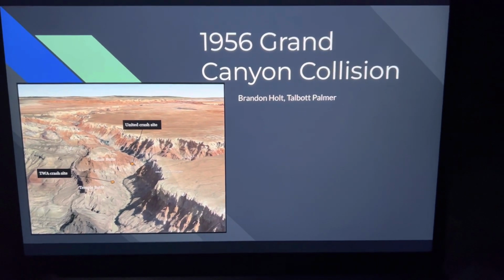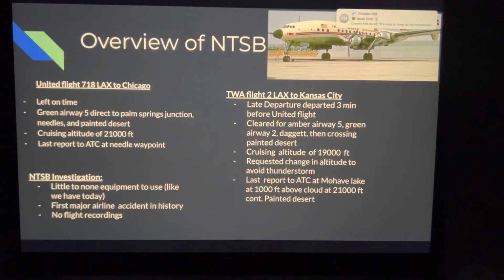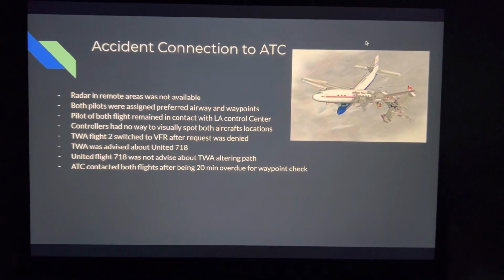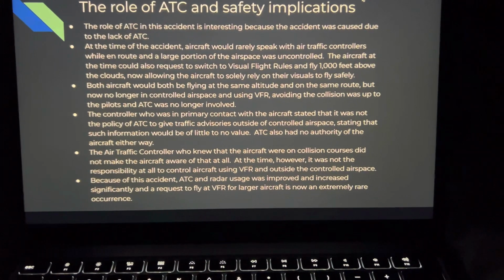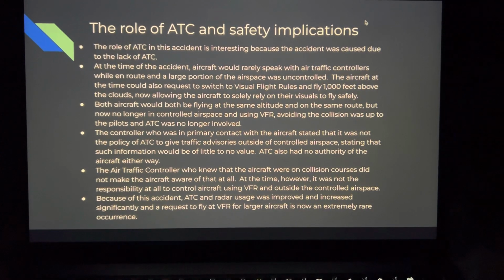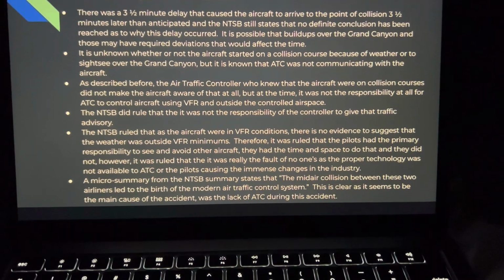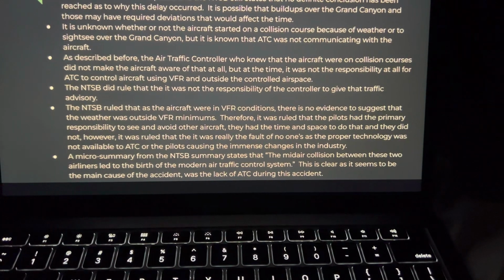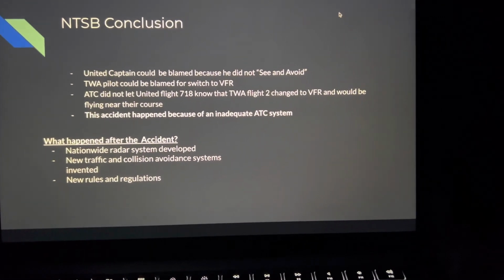August 12, 2022